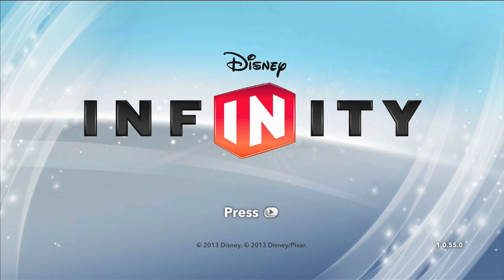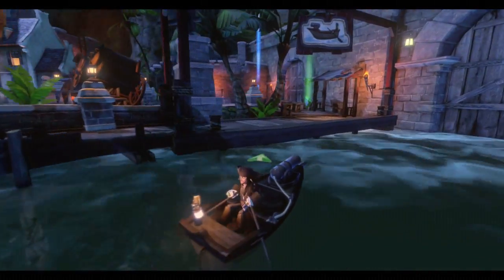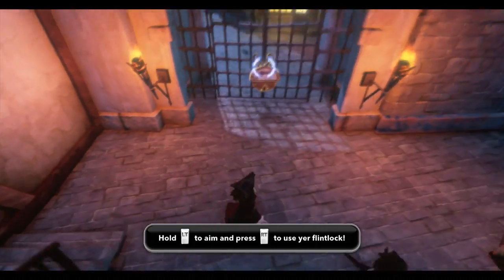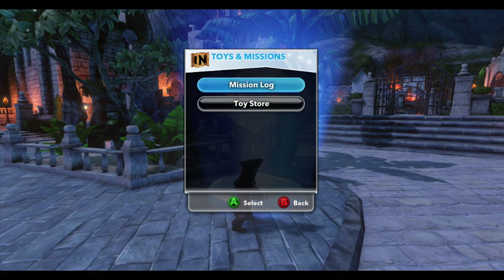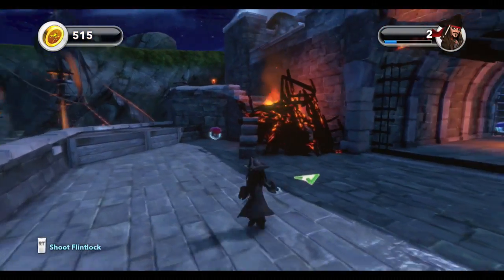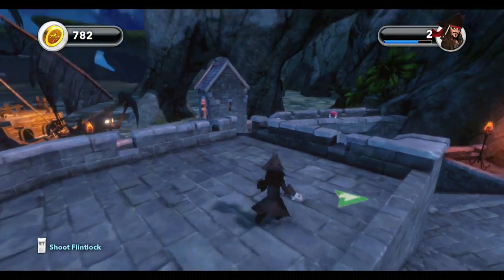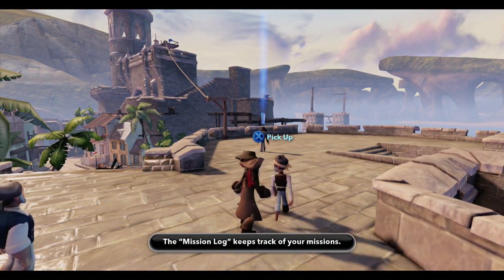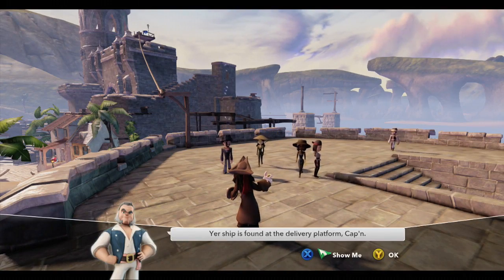Steph Plays: Disney Infinity (Pirates of the Caribbean)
It's been a while since I've done a Steph Plays video but I'm bringing it back! This episode features gameplay footage from Disney Infinity's Pirates of the Caribbean world.

Footage is captured using the Xbox 360 version of the game.